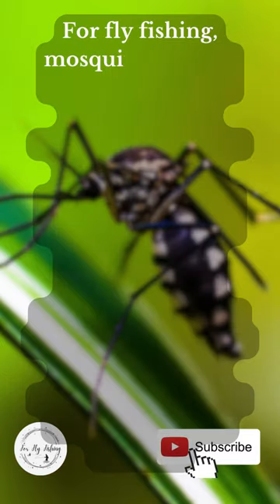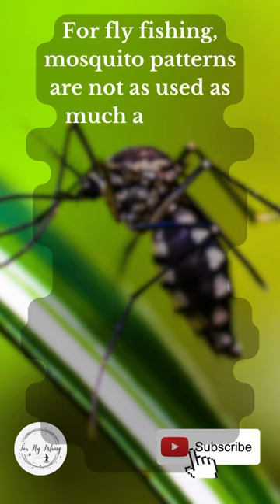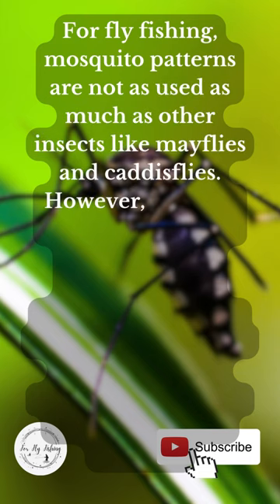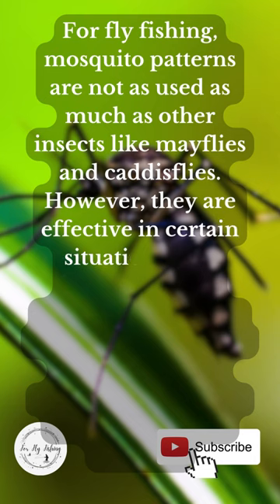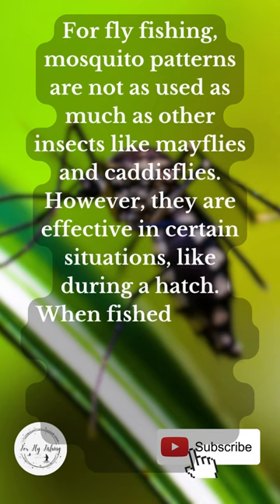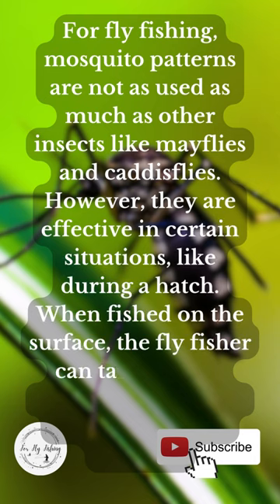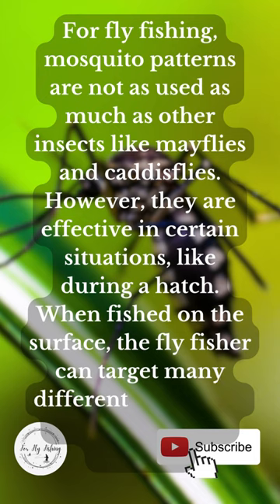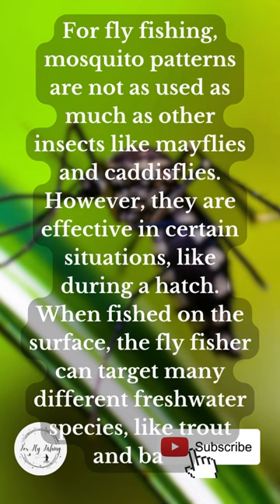What is a Mosquito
When you know a mosquito you will catch more fish because you'll know what the fish are chasing. 😉 If the area that is being fished has damselfly tendencies and not a dragonfly population using the wrong fly will not allow the fisherman to catch the fish they want to. Know the insects that the fish eat it will always give the flyfishingaddict a advantage over any thing they are fishing for.

Insect Guide